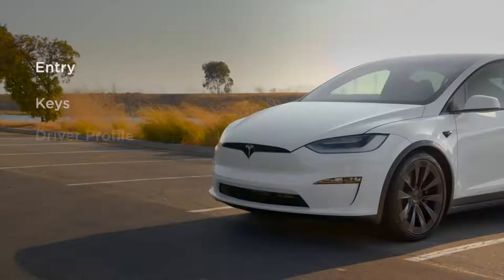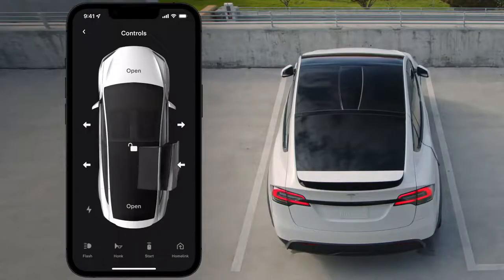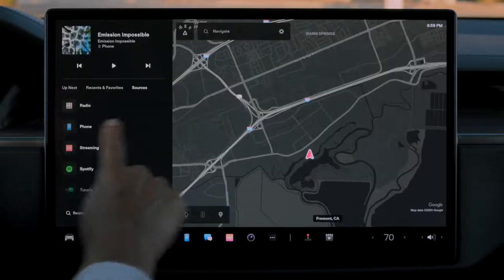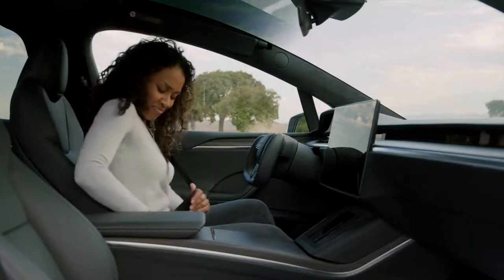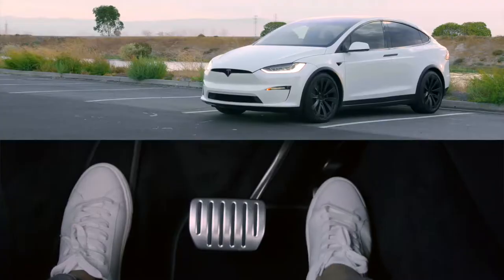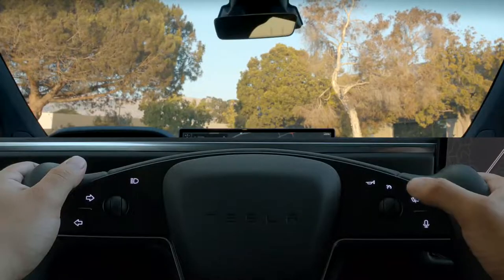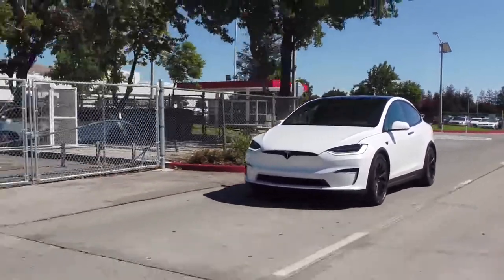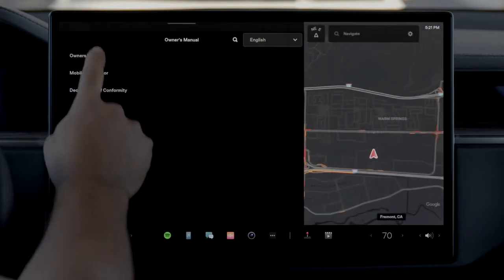Tesla Model X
Learn what you need to know to take your first drive in Model X.

Special Thanks
Tesla